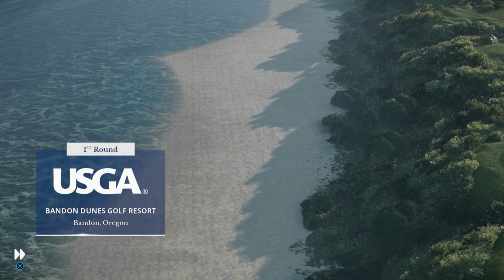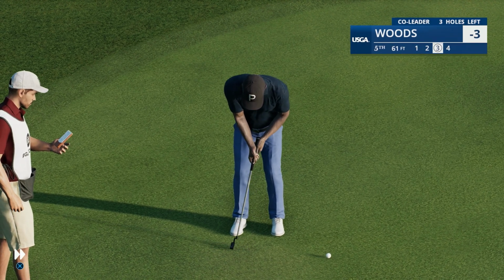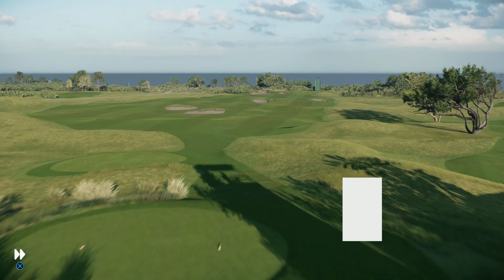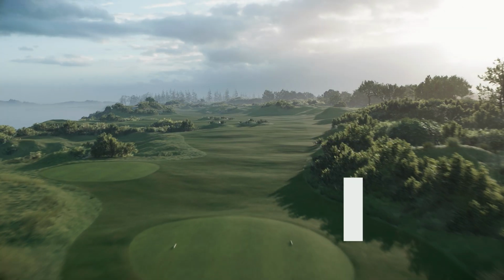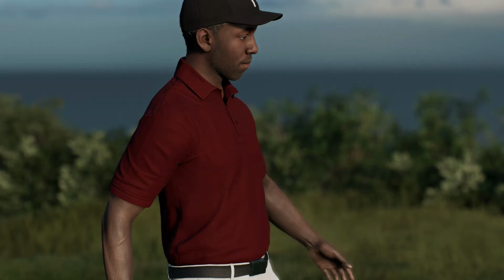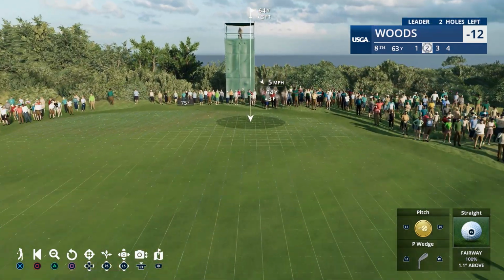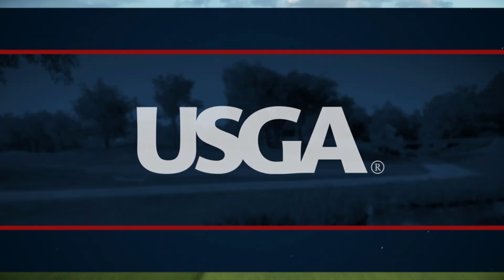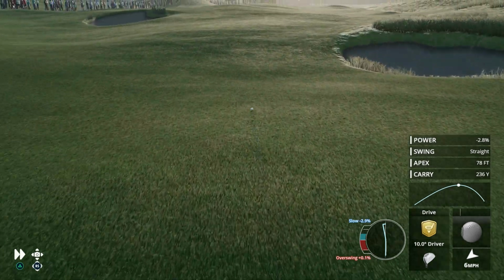EA SPORTS PGA TOUR | Career Mode PART 1 - WINNING AMATEUR CHAMPIONSHIP | PS5 4K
EA SPORTS PGA TOUR Career Mode

EA Sports PGA Tour (also marketed as EA Sports PGA Tour: Road to the Masters) is a sports video game developed by EA Tiburon and published by Electronic Arts for PlayStation 5, Windows and Xbox Series X/S. It is an entry in the EA Sports PGA Tour franchise, the first since 2015’s Rory McIlroy PGA Tour. It is also the first in the series not to bear an athlete’s name in the title since PGA Tour 98